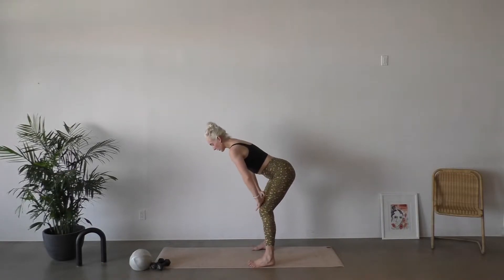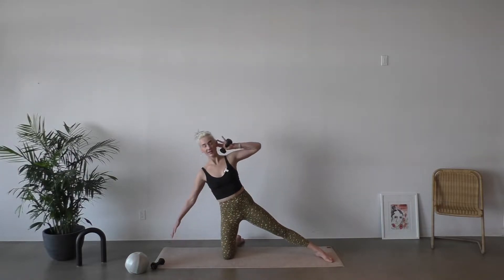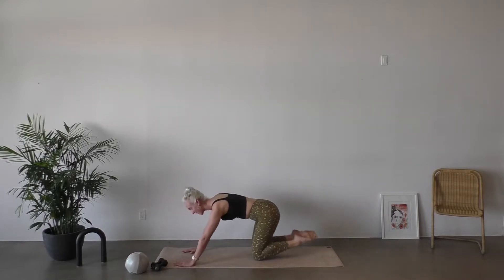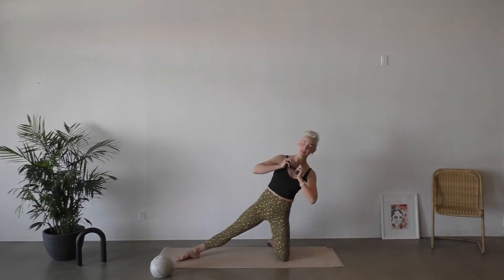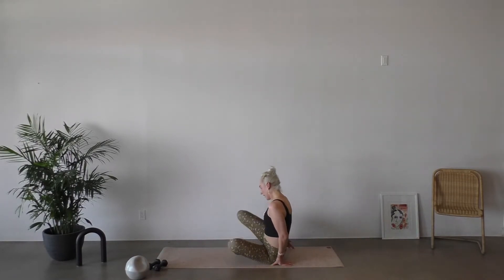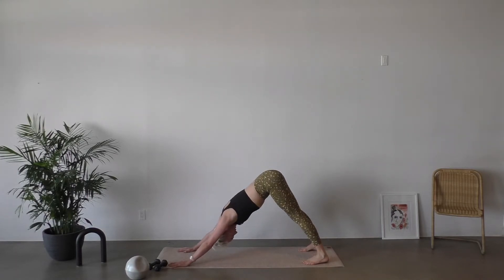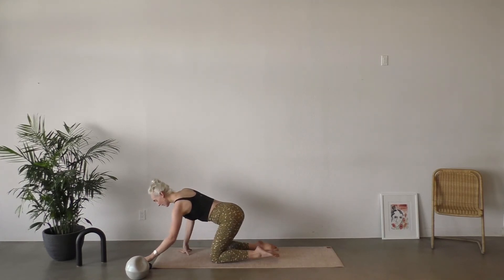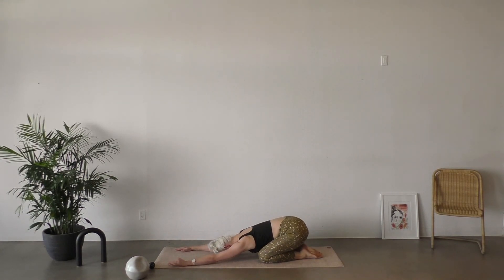23 MIN SLOW BURN OBLIQUES + PLANKS || The Ara Movement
Let's sweat it out in this slow burn 🔥 obliques + planks with weights in this Strength Movement Class! This pilates class will target your core and arms featuring a pilates mat, pilates ball, and 2x hand weights (we recommend 2-3lbs here). This Strength Movement Class will leave you feeling THE BURN 🔥 We hope you enjoy your Ara Movement Pilates Class!

equipment
- Mat
- Pilates Ball
- Two 2-3lbs Hand Weights

ABOUT MARLYS
Marlys Yvonne is a certified Pilates Instructor, Studio Owner, Artist and Founder of The Ara Movement. Her training as a Classical Ballet Dancer helped to mold the Ara Approach.

After completing her Pilates Certification through Vitality Pilates in Seattle, her love for mindful movement led her to further education in San Francisco, New York, San Diego, and Baltimore. She has used The Ara Methodology to cross-train NFL Players, Pre-Olympic Swimmers, professional ballet dancers, elite tennis pros, and everyday people who are also committed to approaching their bodies with acceptance, encouragement, and respect.

Marlys works with clients of all levels, ages, and abilities to experience a deeper understanding of their body, creating a lifetime habit of exercise & movement on both The Ara Movement, an online/virtual Pilates Studio and Ara Pilates + Movement Studio located in Indian Wells, CA (Greater Palm Springs).

- Library of 300+ Pilates Classes
- 2-4 On-Demand + 2-4 Livestreams Weekly
- New Classes Uploaded Weekly
- Weekly Planner Schedules